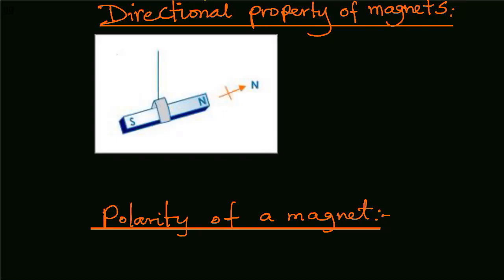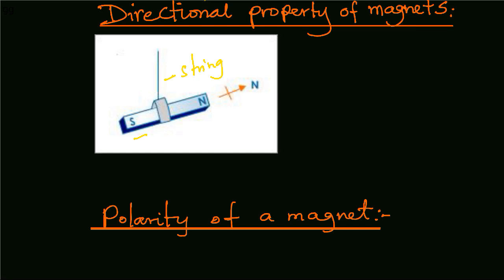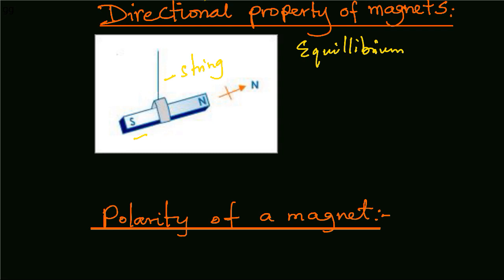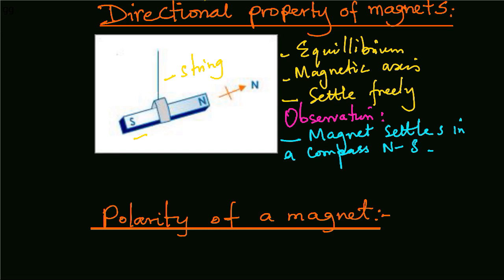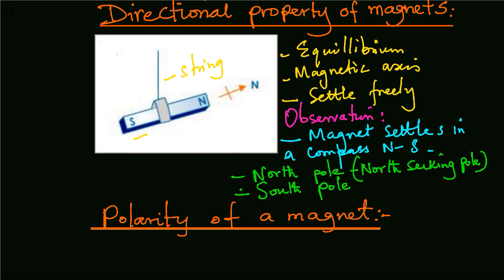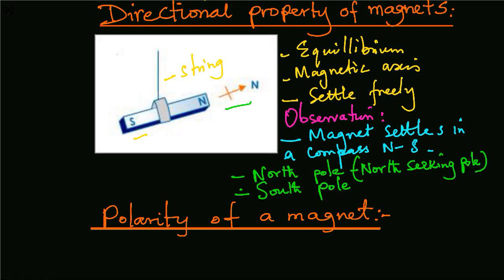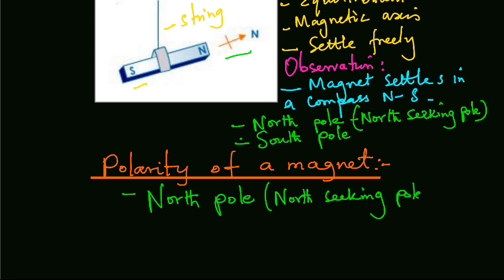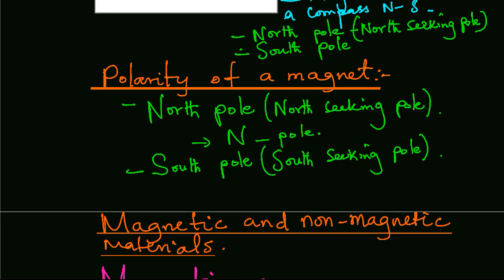Directional property of magnets